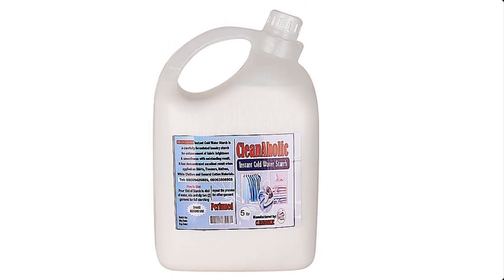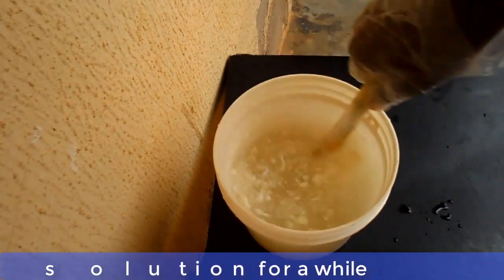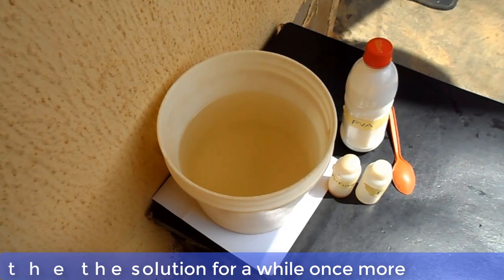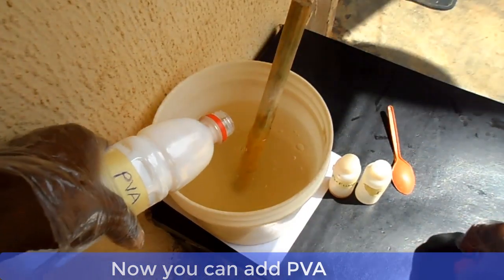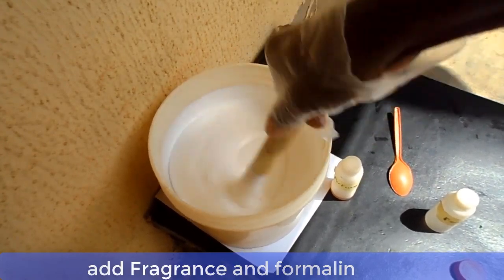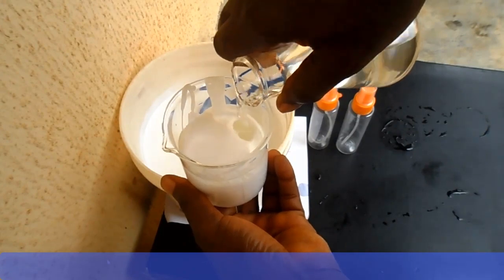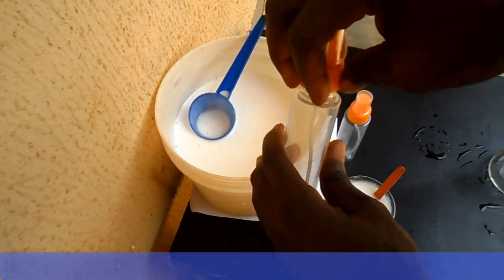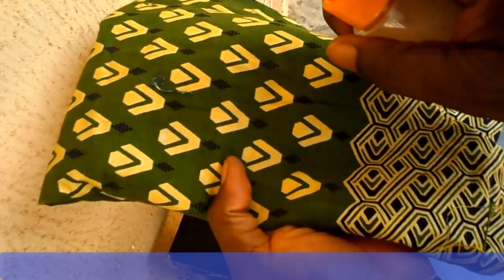How to Make Spray Cold Water Fabric Starch At Home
This video will show you how to make cold water  fabric starch at home